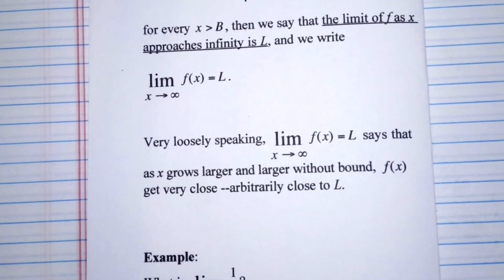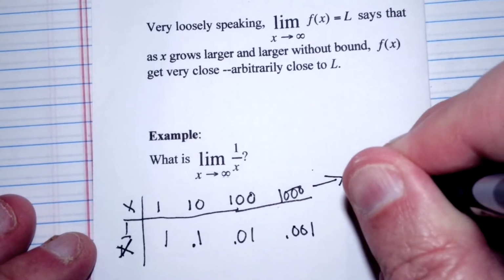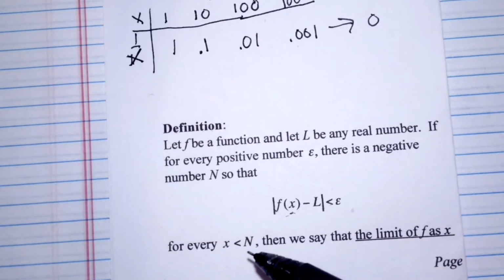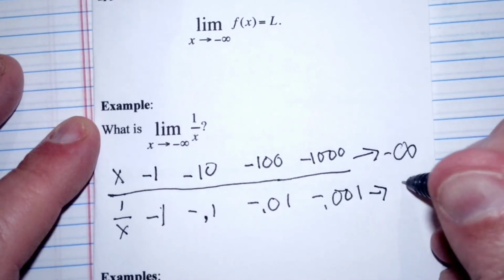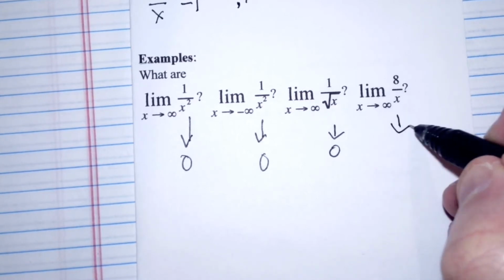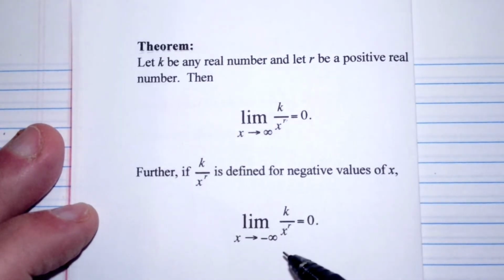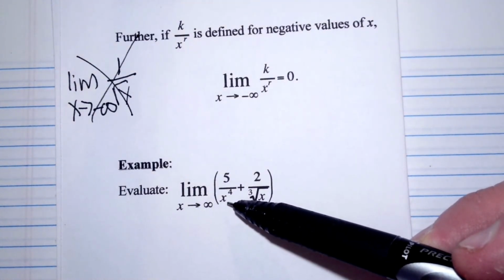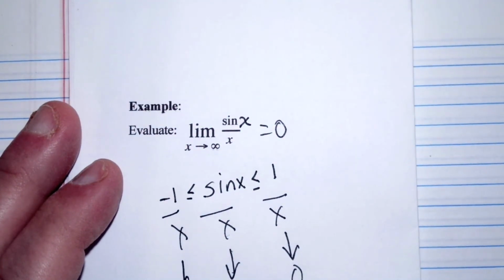059 Limits at Infinity, Part 1